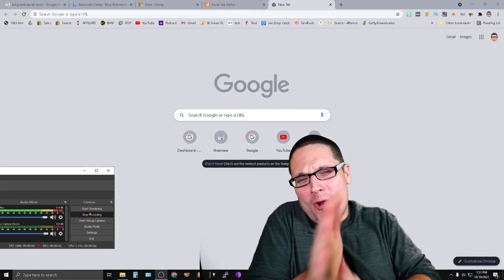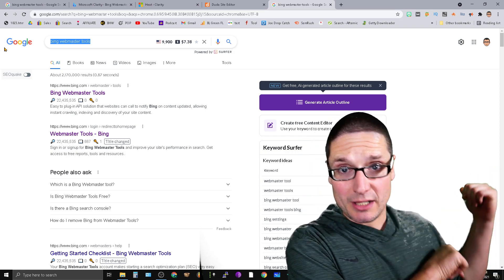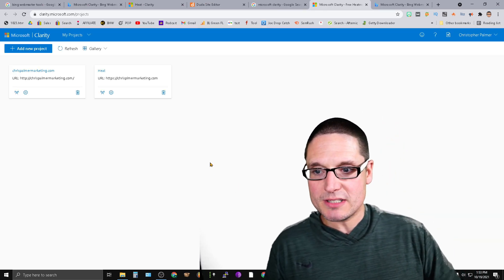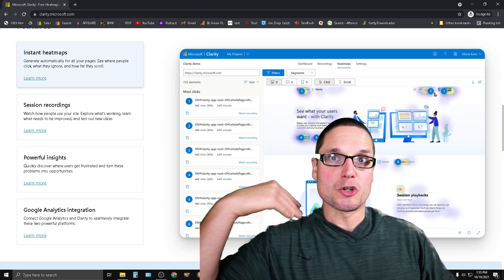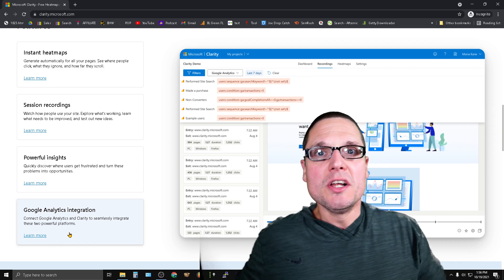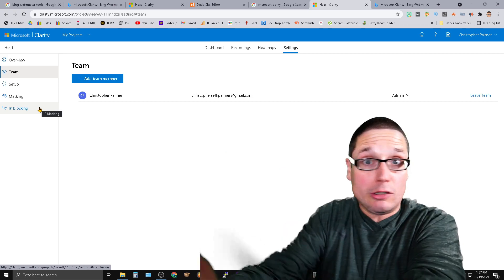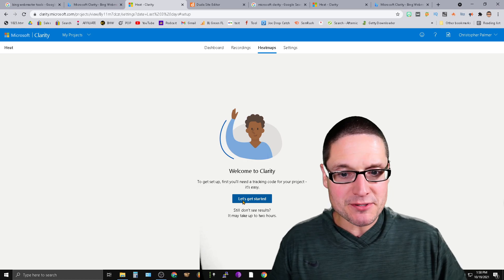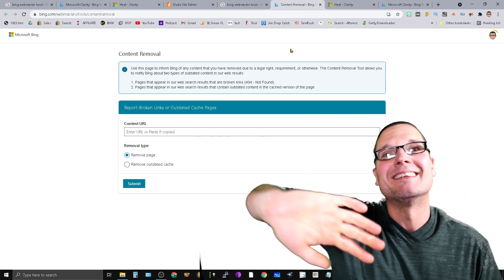Really Cool Free SEO Tools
Really Cool Free SEO Tools Did I mention These Are SEO Tools That Are Free!

I will show you a new beta tool from Bing Web Master Tools that is free for SEO's to use. This SEO tool will allow you to make session recordings great to see what people are doing on your website. Along with session recordings this SEO tool will allow heat maps FREE ! This ill show you and your clients where people are clicking on your website great to increase your conversions! Along with all of these other features its FREE and even better it connects to your Google dashboard.

30 W Broad St fl2
Tamaqua PA 18252